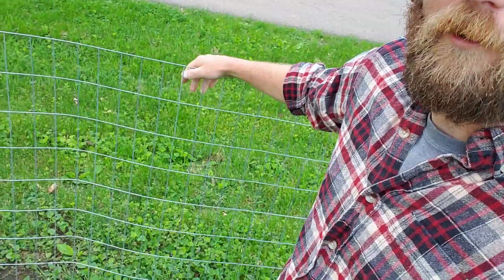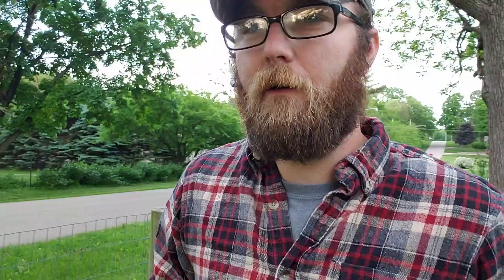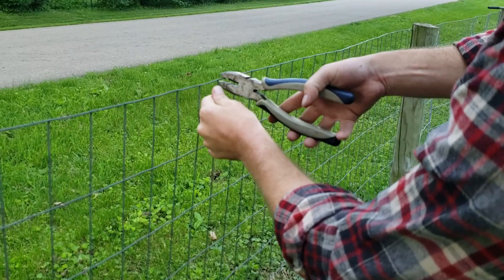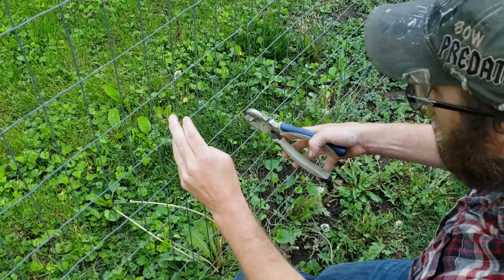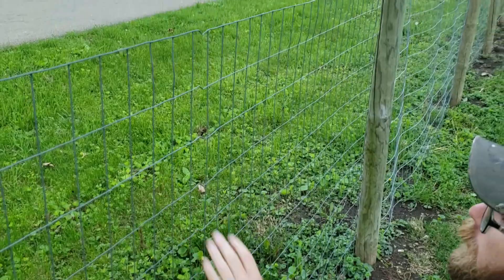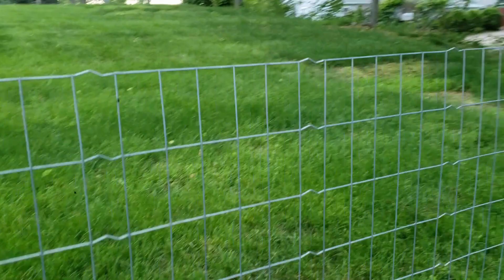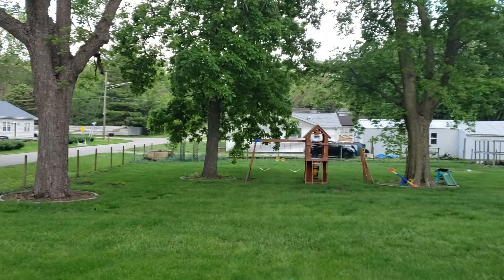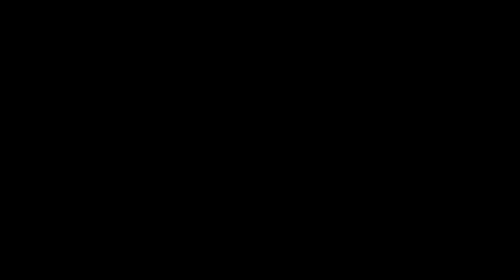Loose Welded Wire Fence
Quick tip on how to tighten a loose welded wire fence. Thanks for tuning in on my first video for getting just one more thing knocked off of your list.